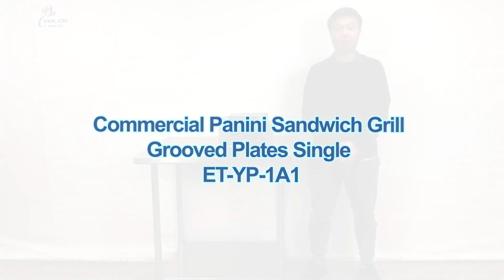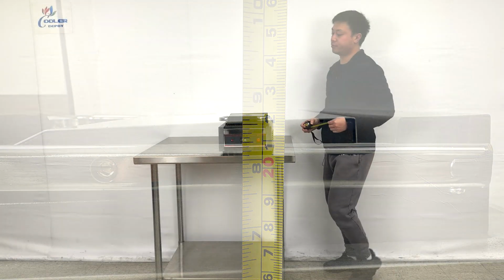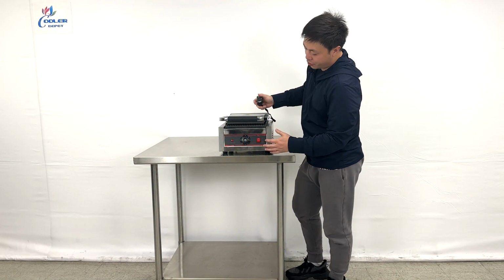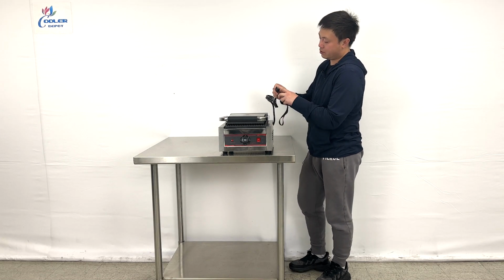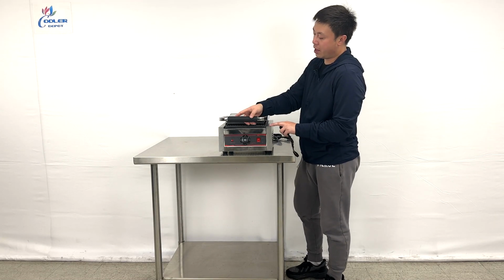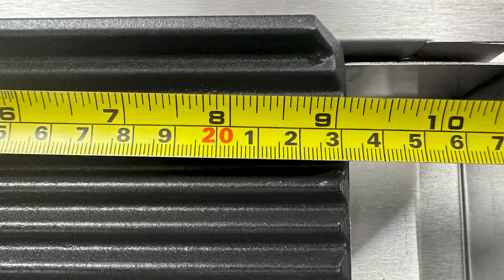Panini barbecue electromechanical pickpocket stove single head electric heating platen ET-YP-1A1